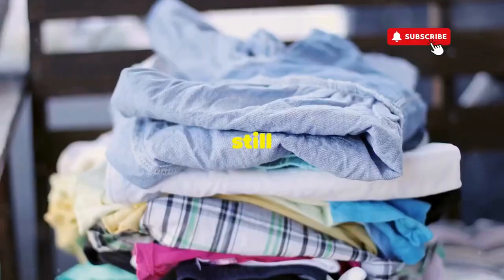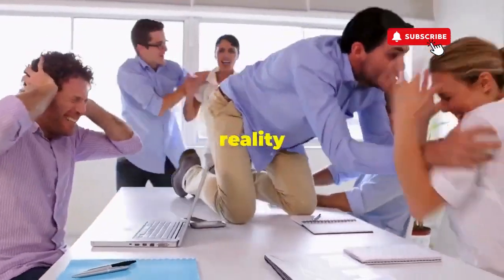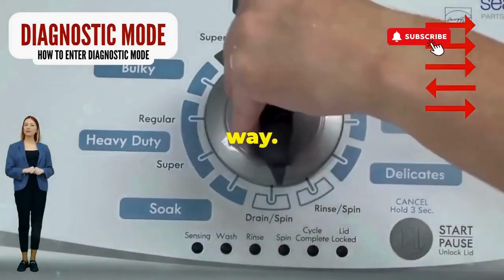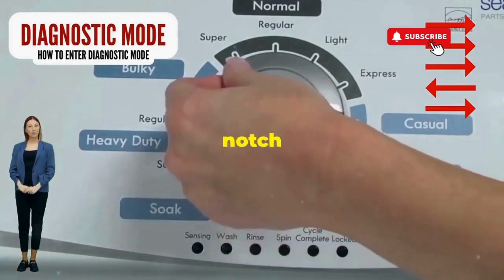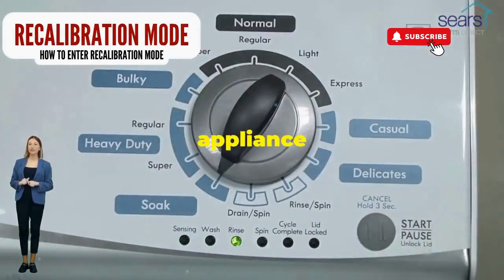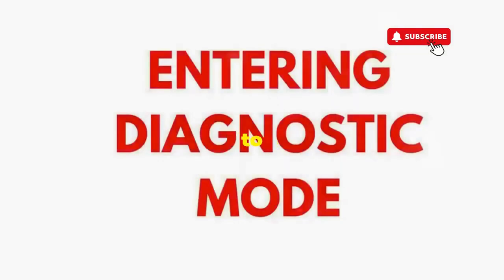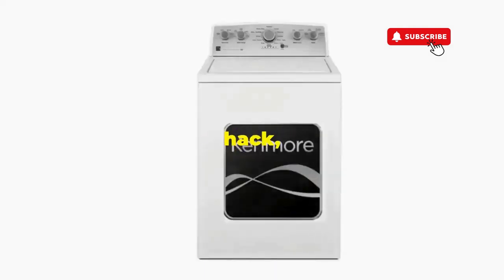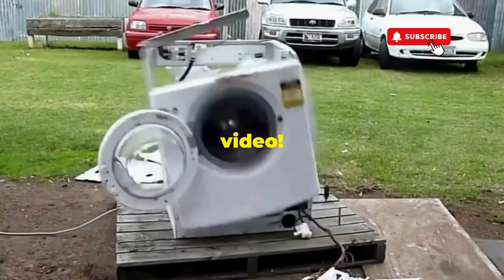How do you reset a locked washing machine door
Vertical Modular Washer Repair Bible :
STEP 1: Recalibrate
STEP 2: Pull Codes
STEP 3: Read Codes
STEP 4: Replace Part

matter!

FREE VMW Bible Having trouble with your Whirlpool washer? This video will help you troubleshoot common issues and get your machine back up and running in no time.